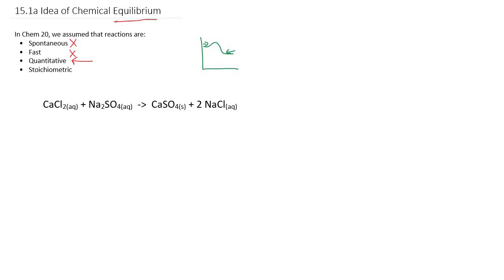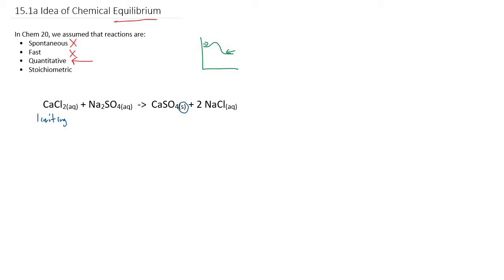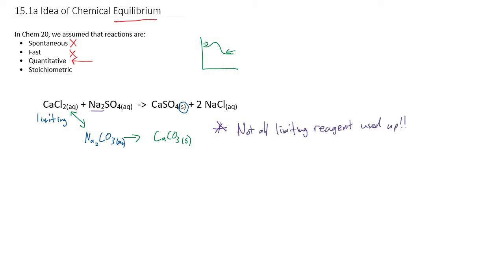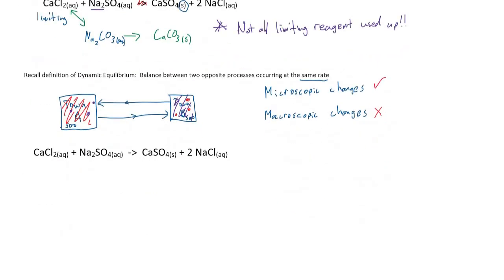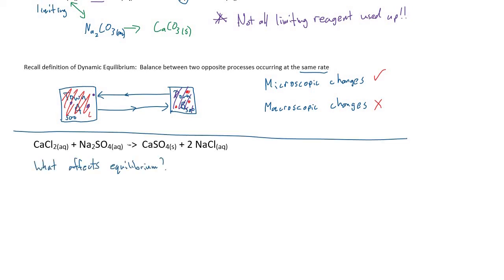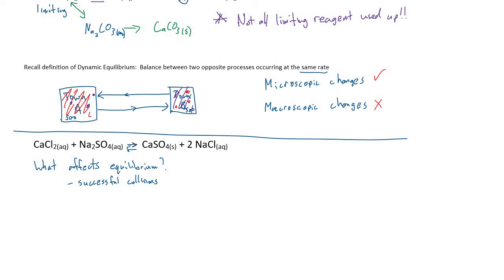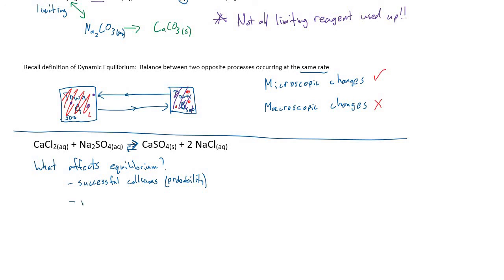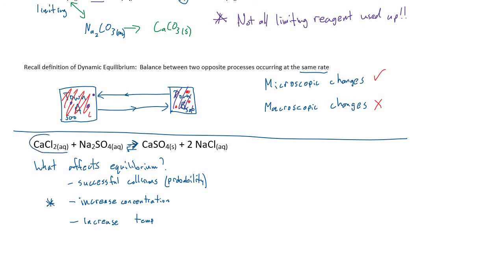15.1a Idea of Chemical Equilibrium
Introduction to the idea of chemical equilibrium